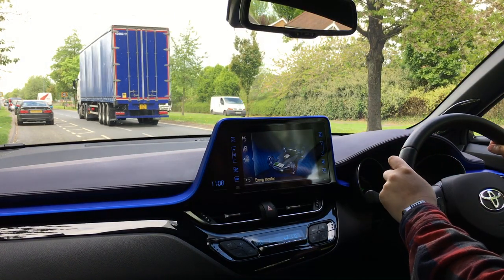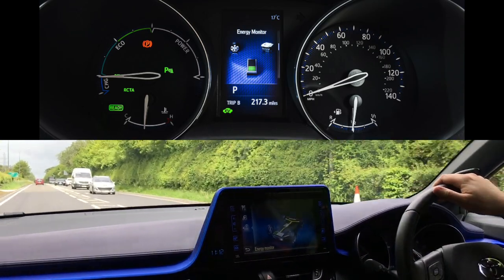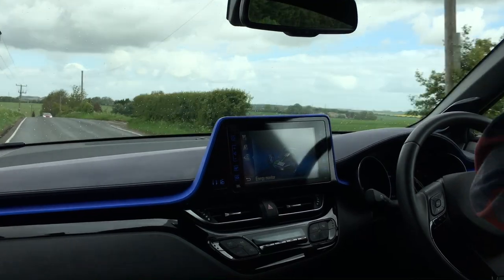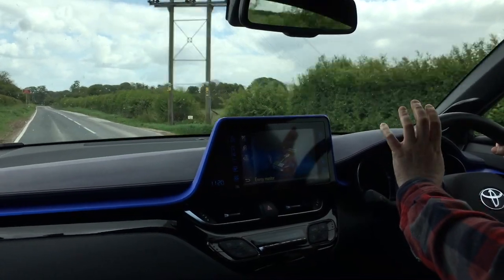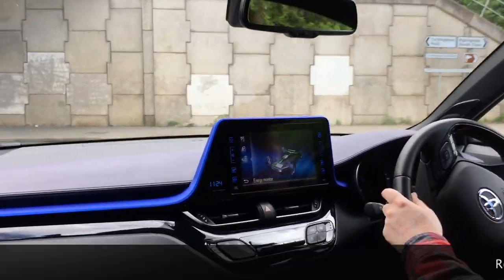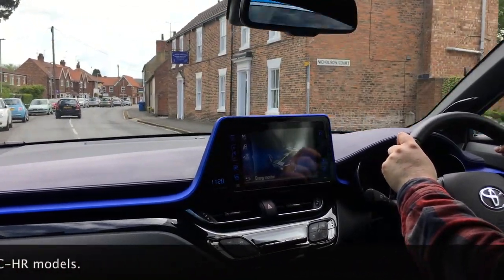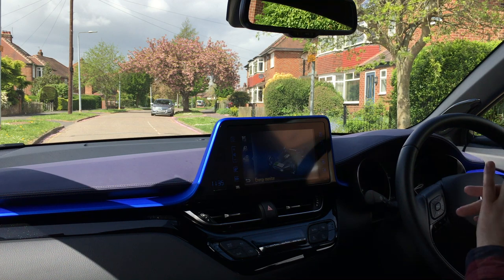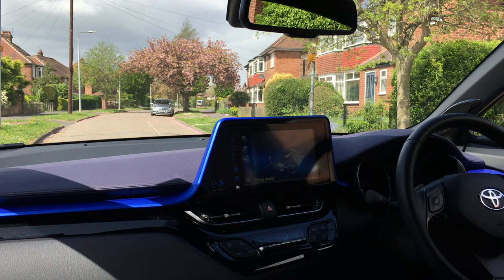Toyota C-HR Hybrid Dynamic Road Test review | Ultra-Impressive Hybrid System!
Want a hybrid that looks great, is fun to drive, and has an advanced petrol-electric hybrid system? Then the Toyota C-HR is a good choice!